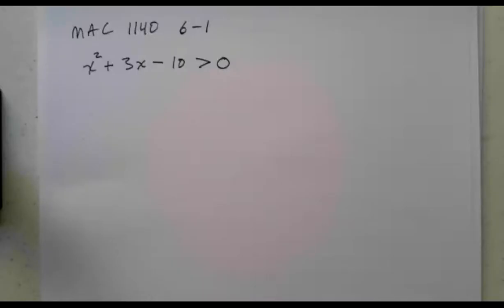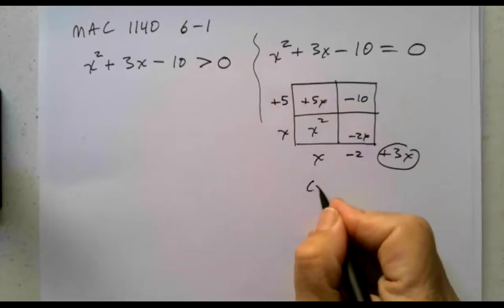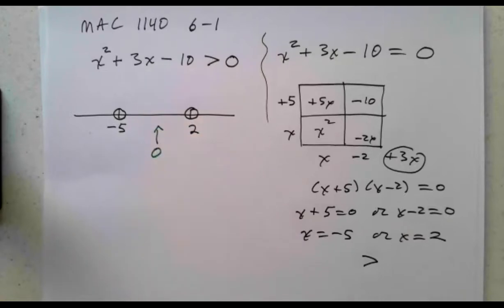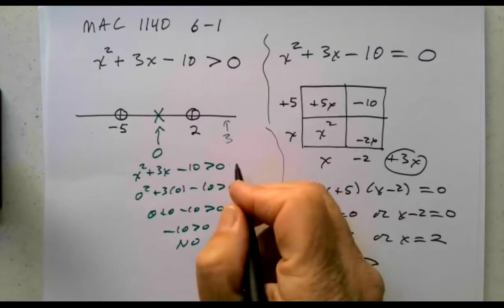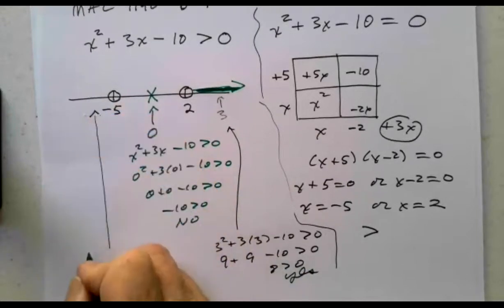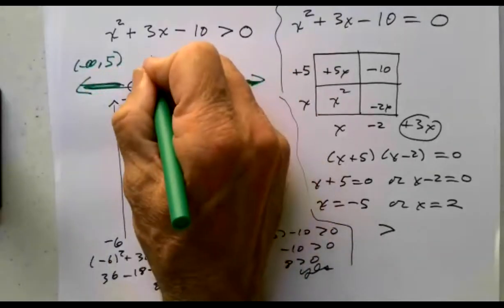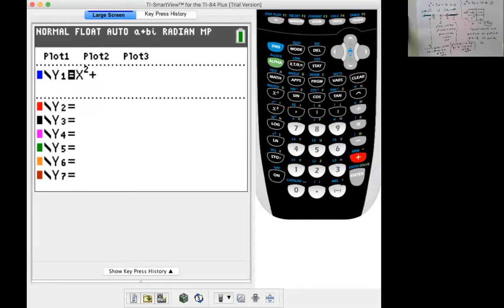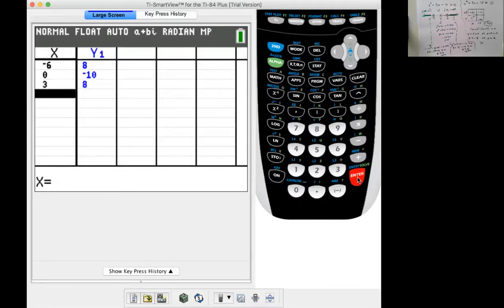Quadratic Inequality: x^2 + 3x - 10 greater than 0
MAC 1140 6-1